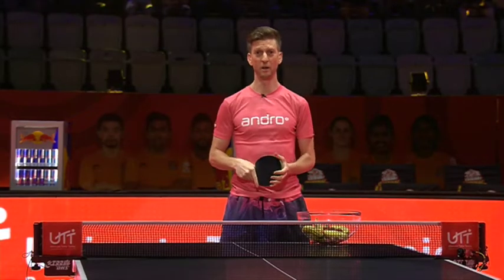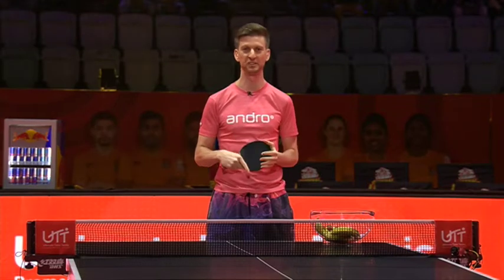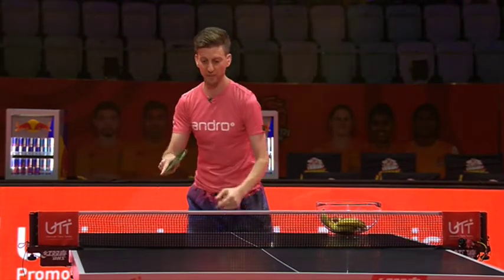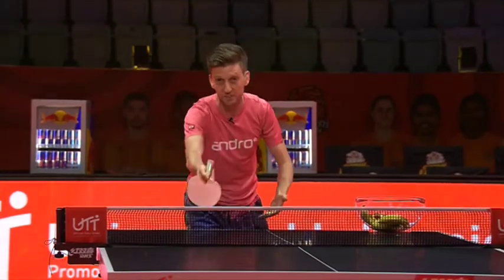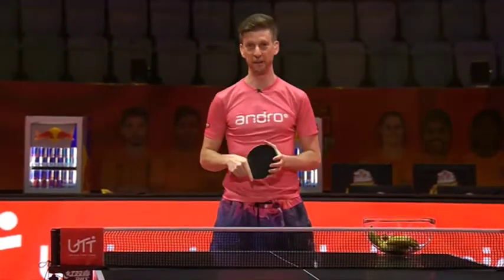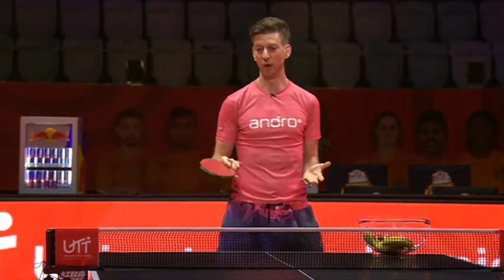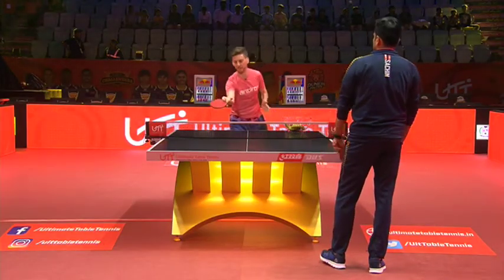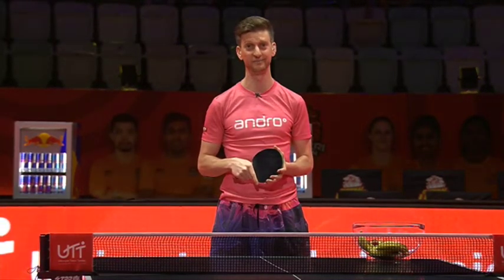Adam Bobrow | Demo | UTT Season 3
The four most skilful shots in the sport that you need to learn.

Didn't get it? Check out the video!